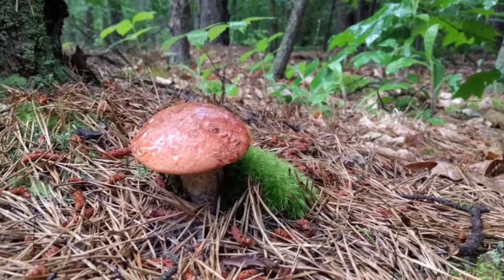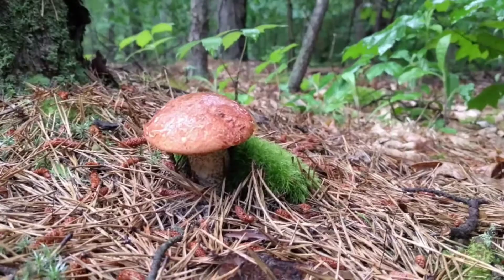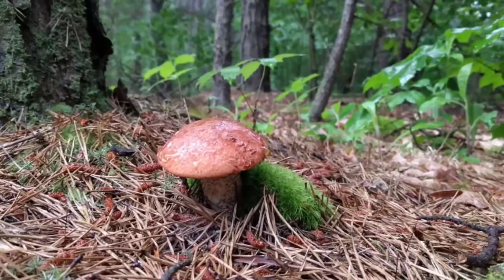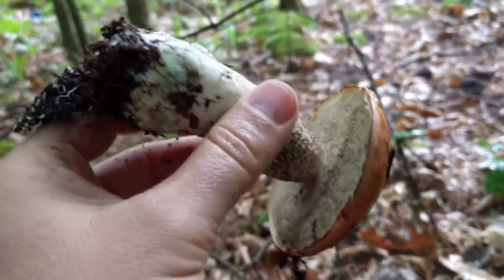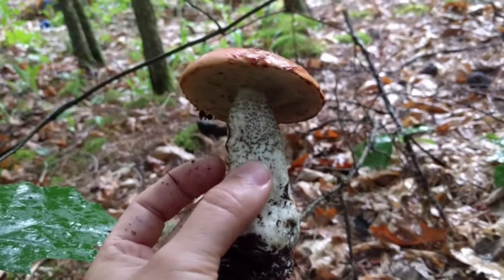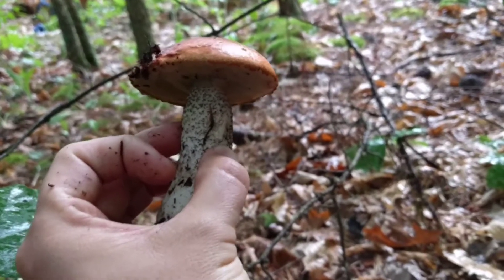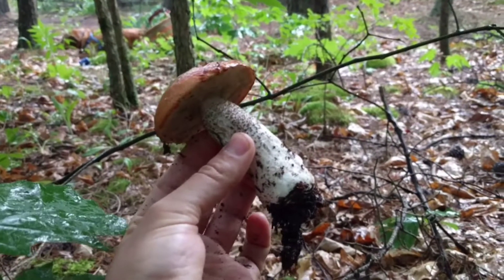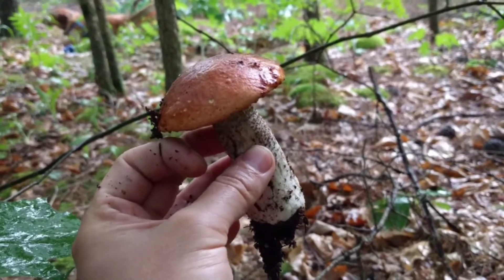Red Capped Scaber Stalks!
Join me in the rain at Hillman State Park to learn about Leccinum aurantiacum (or very similar species), the red capped scaber stalk mushroom.

**As always, please definitively confirm​ your mushroom identification with multiple sources before consumption**